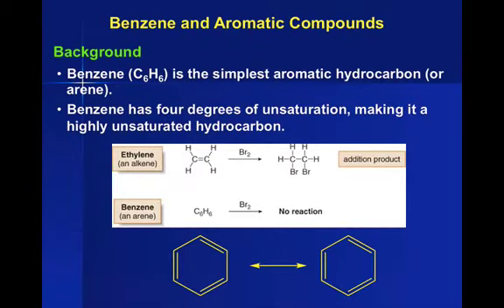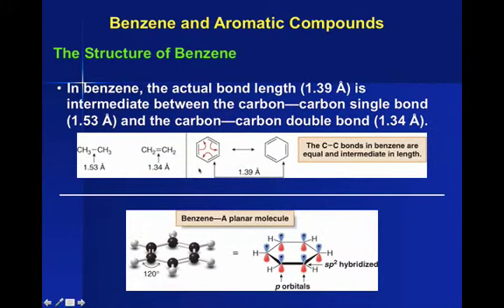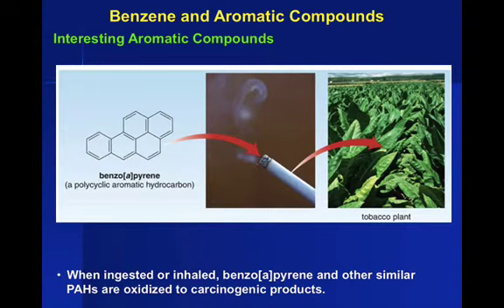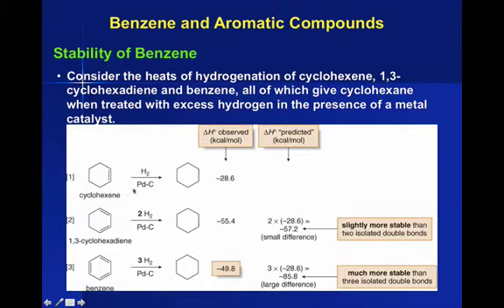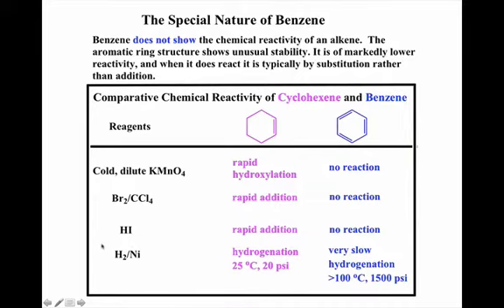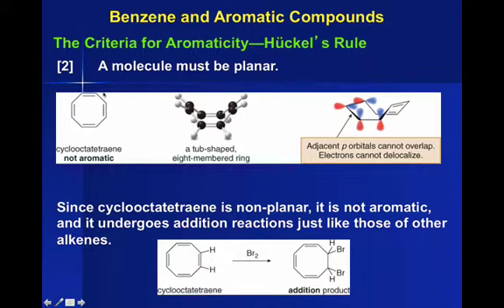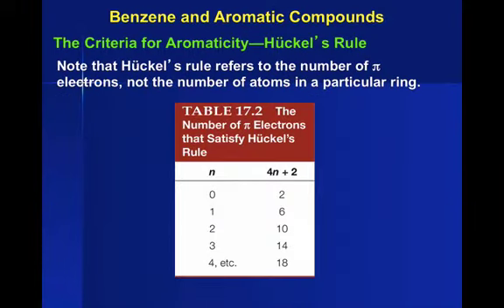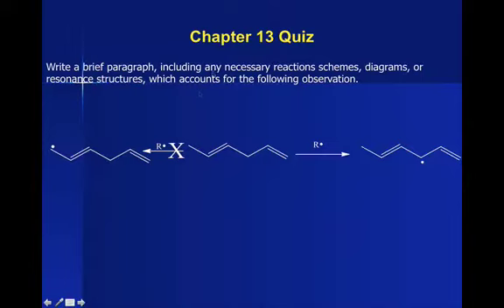Chapter 14 1